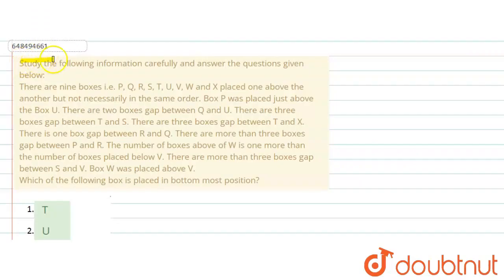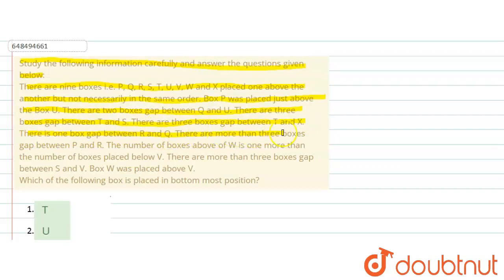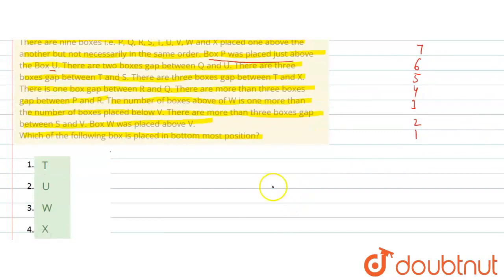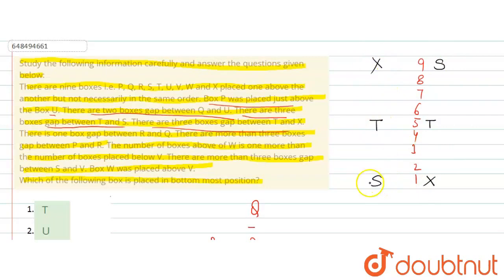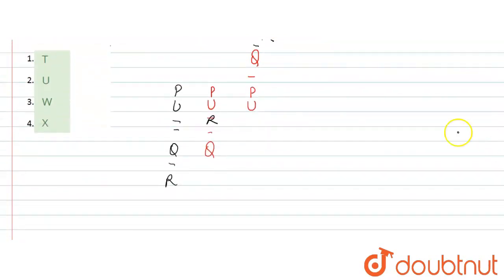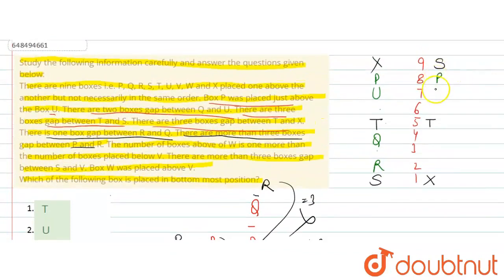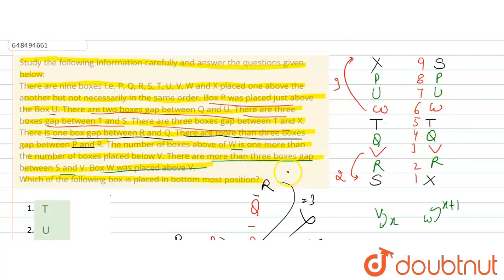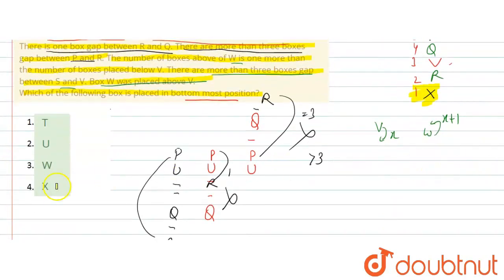Study the following information carefully and answer the questions given below: There are nine b...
Study the following information carefully and answer the questions given below: There are nine boxes i.e. P, Q, R, S, T, U, V, W and X placed one above the another but not necessarily in the same order. Box P was placed just above the Box U. There are two boxes gap between Q and U. There are three boxes gap between T and S. There are three boxes gap between T and X. There is one box gap between R and Q. There are more than three boxes gap between P and R. The number of boxes above of W is one more than the number of boxes placed below V. There are more than three boxes gap between S and V. Box W was placed above V. Which of the following box is placed in bottom most position?
Class: 14
Subject: REASONING
Chapter: BOX BASED PUZZLE
Board:GOVT

👉 Have Any Query? Ask Us.